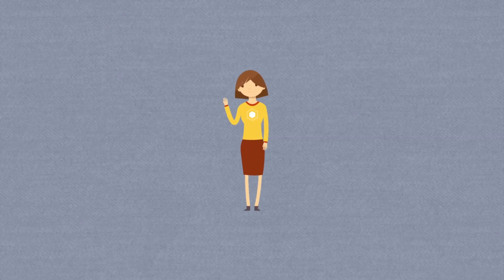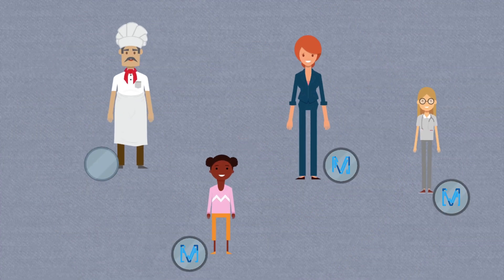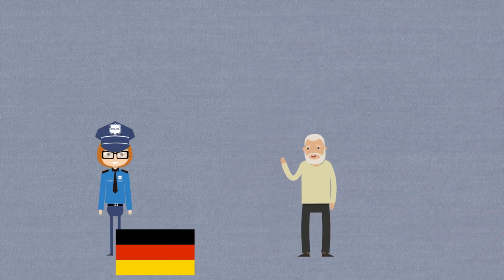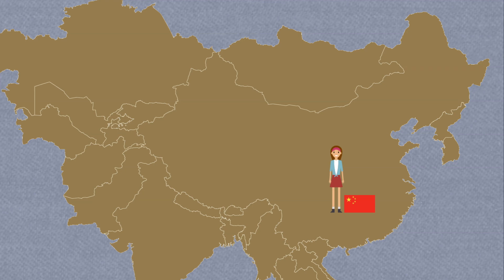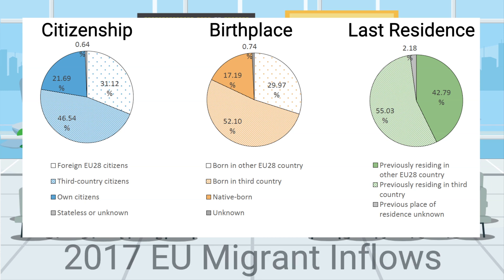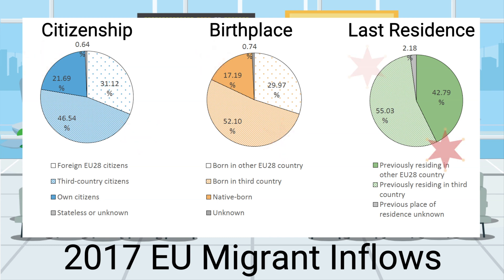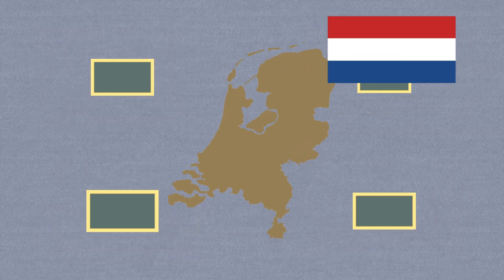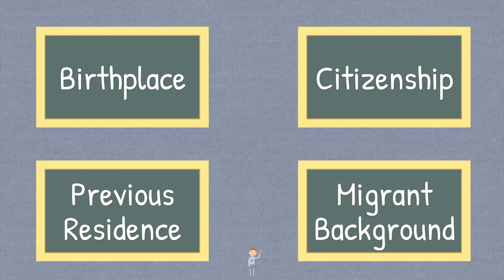Classifying and Defining Migrants for Statistics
This video explains the different ways that migrants are defined in statistics and what consequences that has for the number of migrants that are counted.

Maps by FreeVectorMaps.com

* Thank you to Kevin O'Dell for help with this video